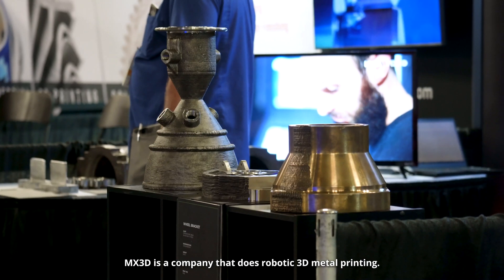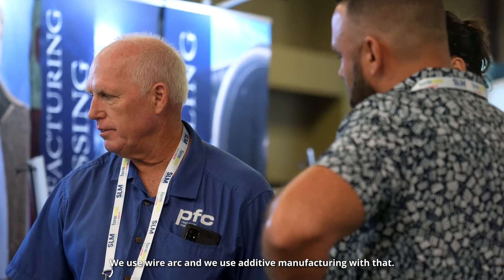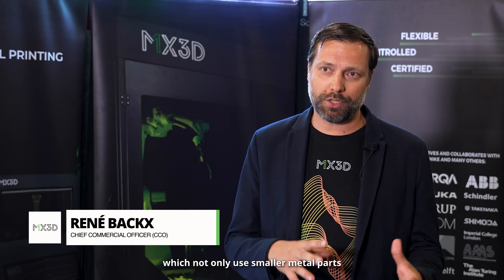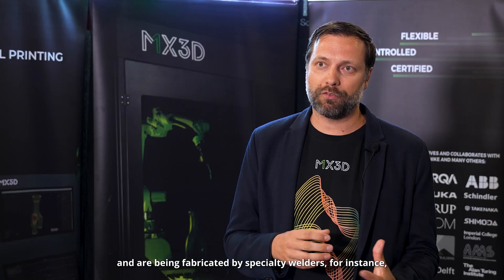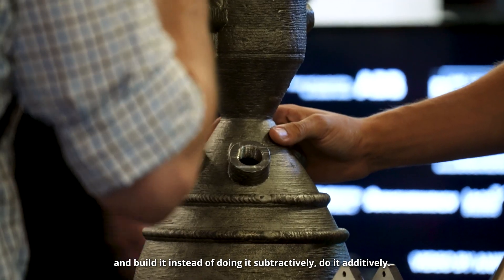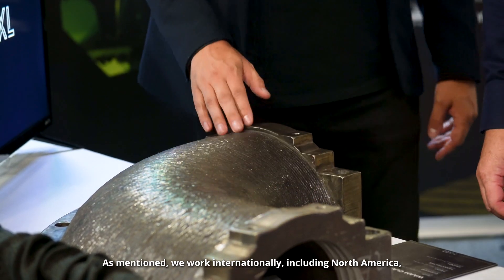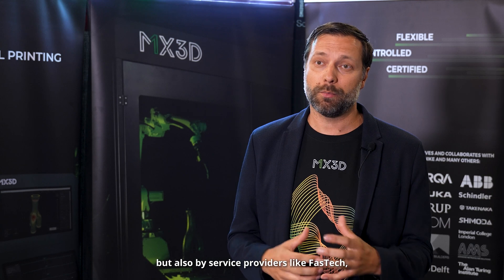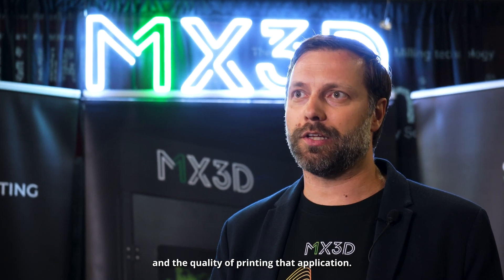MX3D extending the use of WAAM beyond industries with Service Providers' expertise like FasTech!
The use of WAAM extends beyond industries that require smaller metal parts. Many industries utilize medium to large-sized components that are traditionally forged remotely and fabricated by specialized welders. WAAM eliminates the need for labor-intensive subtractive manufacturing, reducing lead times from hours or even days to a fraction of that.

MX3D is a company specializing in robotic 3D metal printing through WAAM (Wire Arc Additive Manufacturing). Essentially, they transform welding robots into 3D metal printers using wire arc and additive manufacturing. WAAM allows for the production of medium to large metal parts, offering significant advantages in terms of speed, cost, and scalability.

Apart from its faster and more cost-effective nature, WAAM also presents tremendous opportunities from a material standpoint. It has found applications in various sectors such as automotive, maritime, aerospace, and defense. MX3D collaborates with both manufacturers and service providers like us at FasTech to leverage their diverse technological expertise and enhance industry-specific knowledge, ultimately delivering high-quality printed products tailored to specific applications.

👍 Support Us:

Your support helps us bring you more high-quality content.